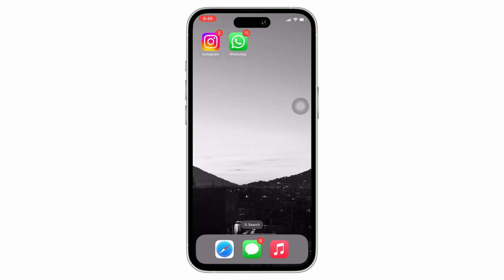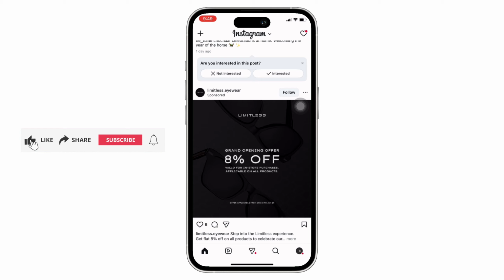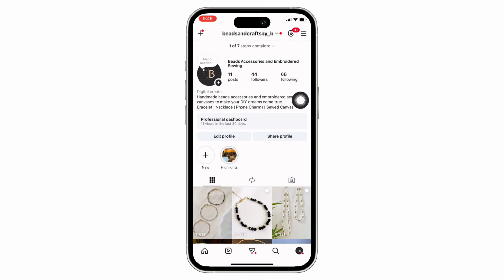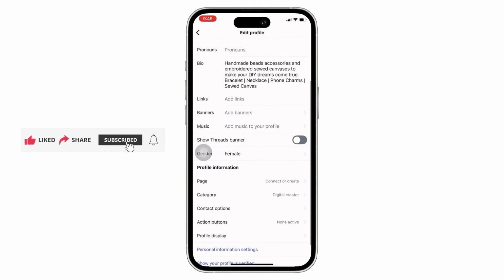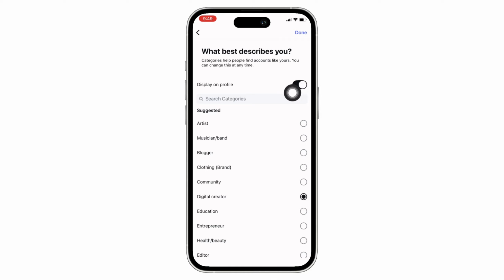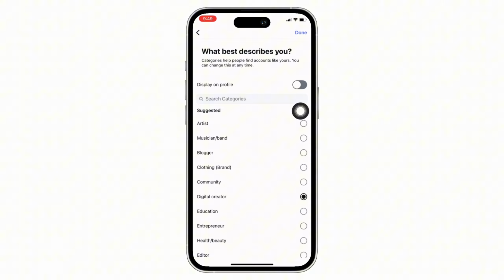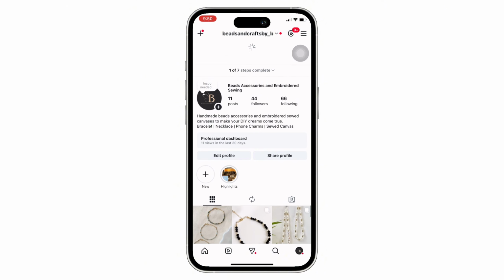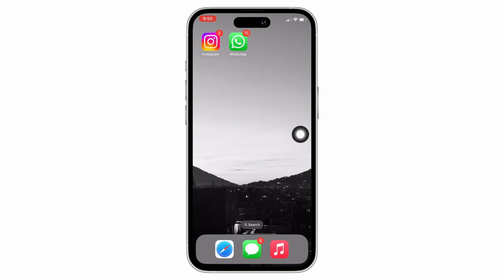How to Remove Category Level on Instagram 2026 | Instagram Guide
Want to remove the category label from your Instagram profile? 📱✨ This step-by-step 2026 guide will show you exactly how to remove the category level on Instagram, whether you’re using a Business or Creator account.

What You’ll Learn in This Video:
✅ What Instagram category labels are and why they appear
✅ How to hide or remove the category level from your profile
✅ Switching between Business, Creator, and Personal accounts
✅ Tips to keep your Instagram profile clean and professional

If you’re a creator, influencer, or business owner who wants a minimal and distraction-free Instagram profile, this tutorial will help you take full control of your account settings.

📌 Chapters:
⏱ 0:00 - Introduction
⏱ 0:10 - What Is Category Level on Instagram